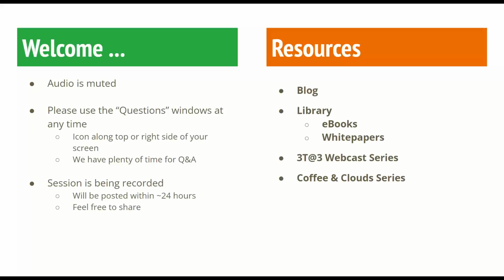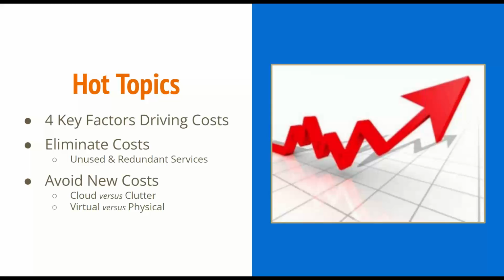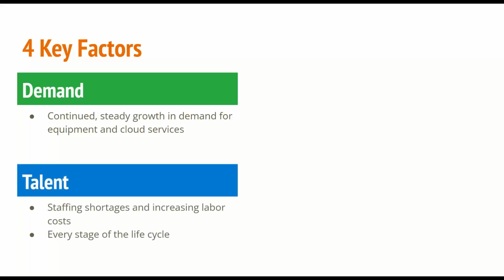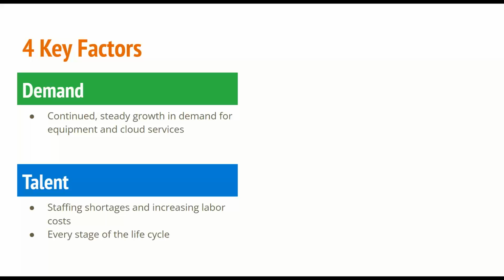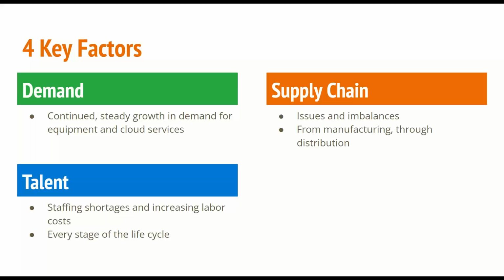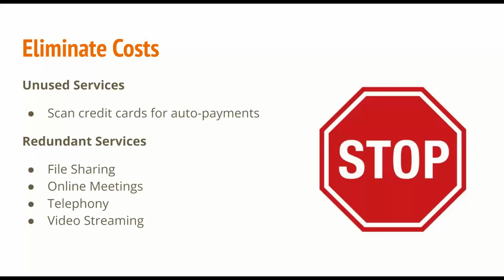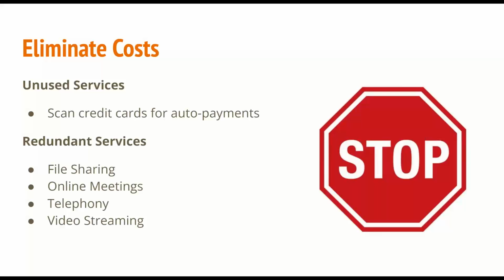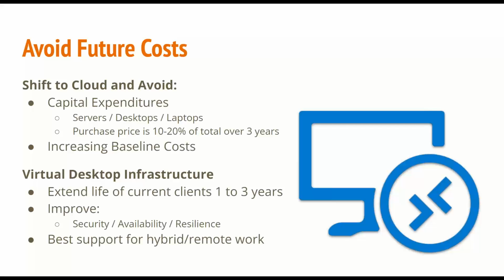Managing IT Inflation (Coffee & Clouds Series - Apr 2023)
The COVID-19 pandemic altered the way we work and, therefore, the way we spend on IT services. While we are emerging from the pandemic, economic uncertainty makes recovery and growth more challenging. The need to manage or lower operating costs is essential.

Managing IT costs helps you grow even when the economy is slow.

In this Coffee & Clouds minicast, we look at ways small businesses can maximize the value of their IT costs, reduce operating costs, and avoid new expenditures.